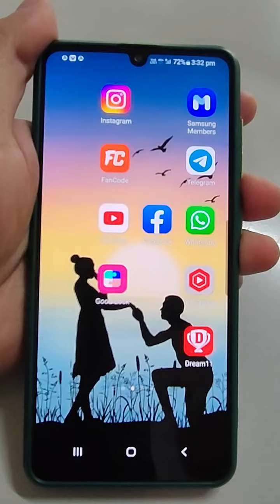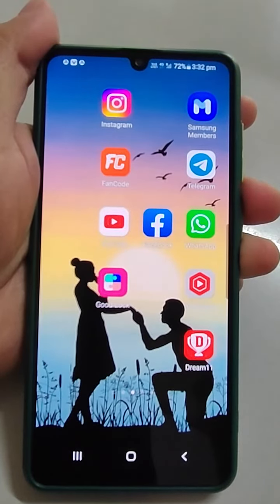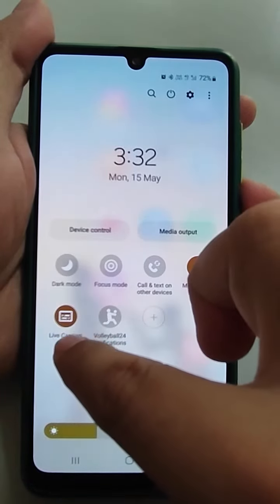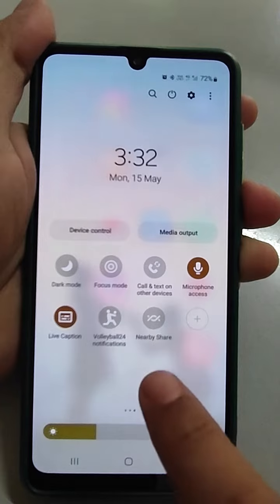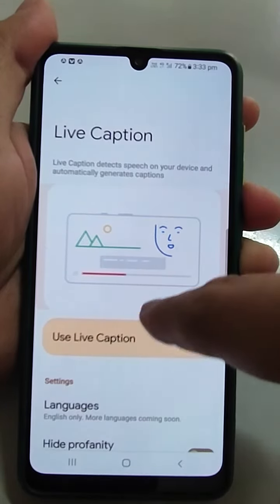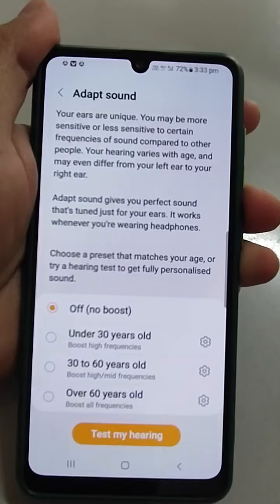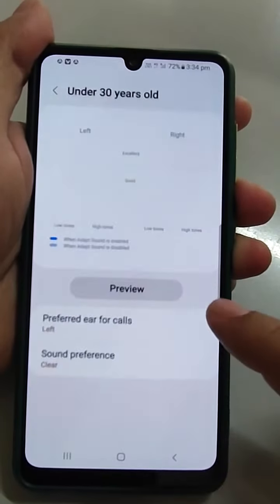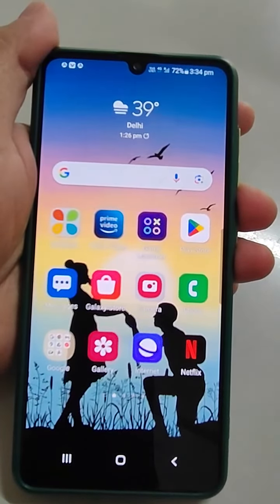how to Turn on live captions for Samsung || Turn on auto subtitles in Samsung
In this tutorial video, we will guide you through the process of turning on live captions and auto subtitles on Samsung devices. Whether you are using a Samsung smartphone or tablet, this step-by-step guide will show you how to enable these accessibility features. By turning on live captions and auto subtitles, you can enjoy better accessibility while watching videos or participating in video calls on your Samsung device.

How to turn on live captions on a Samsung smartphone?
Step-by-step guide to enable auto subtitles on a Samsung tablet?
How can I enable live captions on my Samsung smart TV?
What are the benefits of using live captions and auto subtitles on Samsung devices?
Are live captions and auto subtitles available in all Samsung models?
Is there a way to turn off live captions or auto subtitles on Samsung if I no longer need them?
Do live captions work for all video streaming apps on Samsung devices?
Are live captions and auto subtitles available for video calls on Samsung devices?